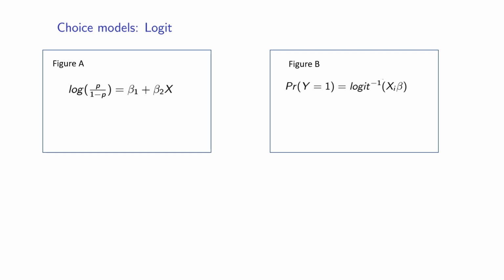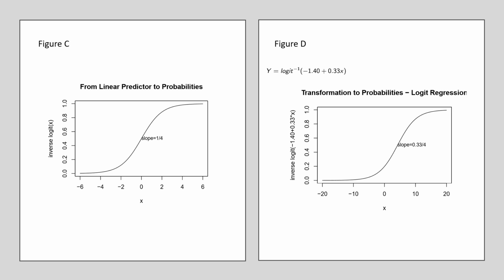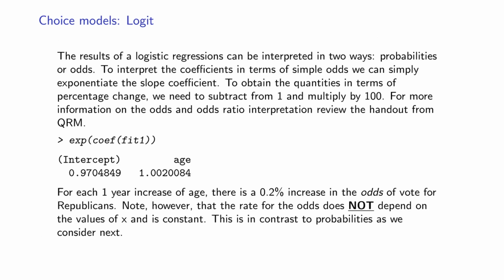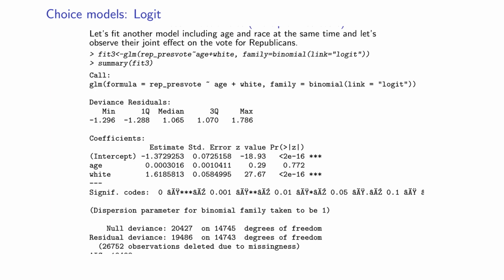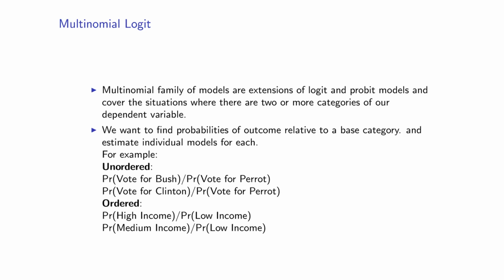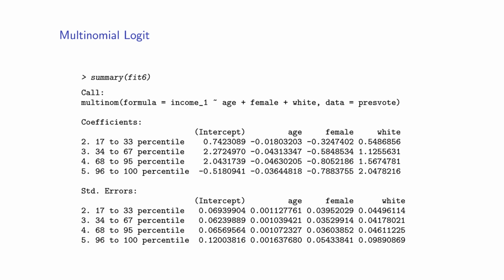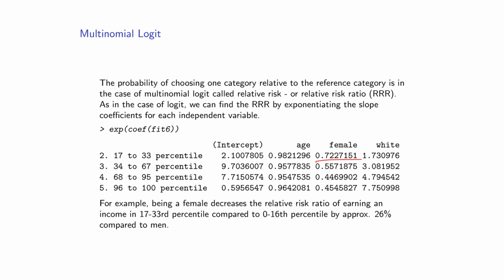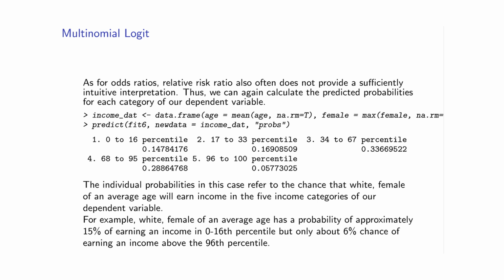Choice models video lecture